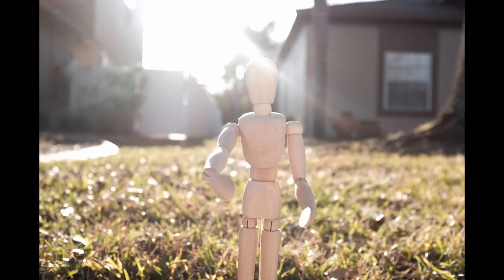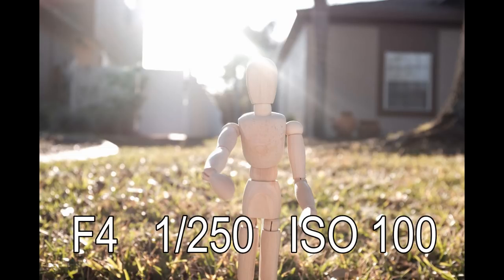Fuji X100F - The Leaf Shutter Does Very Cool Stuff